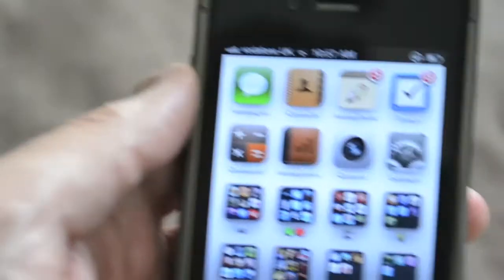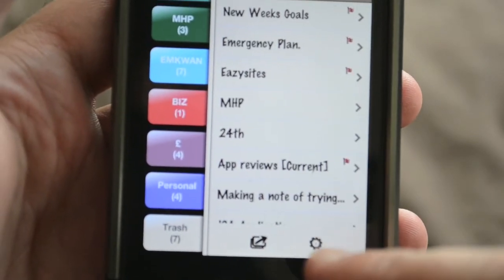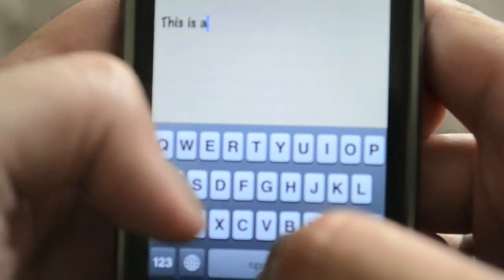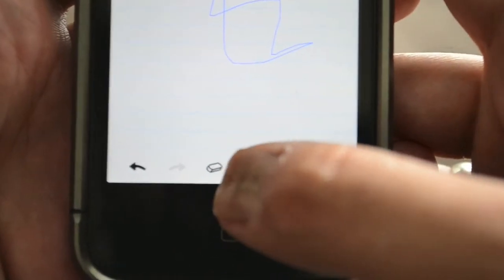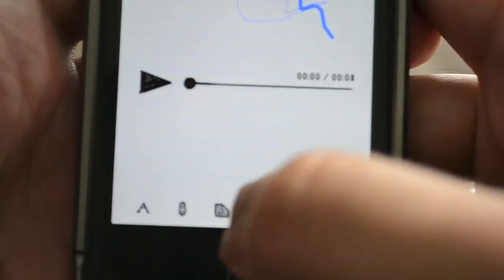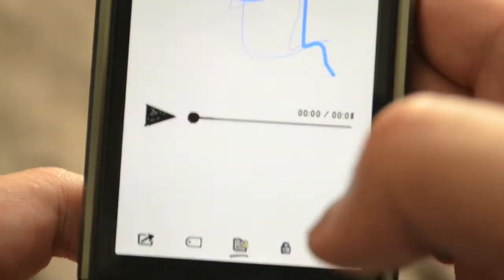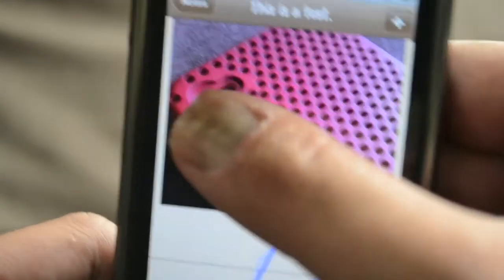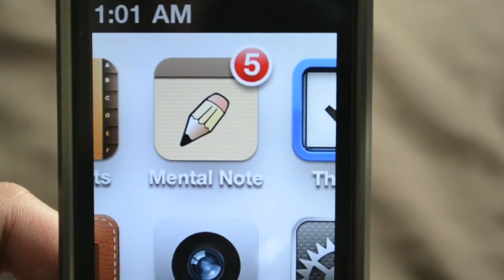Our Favourite Note Taking App - Mental Note For iOS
LIKE. COMMENT. SHARE. Mental Note App from Zymbiotic Tech. Priced at only £1.99 for either iPhone version or iPad.